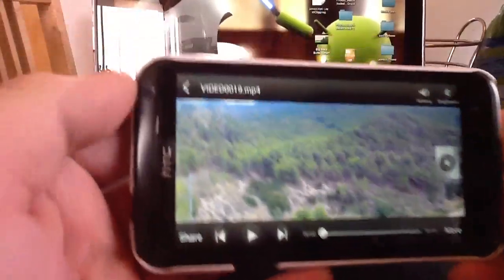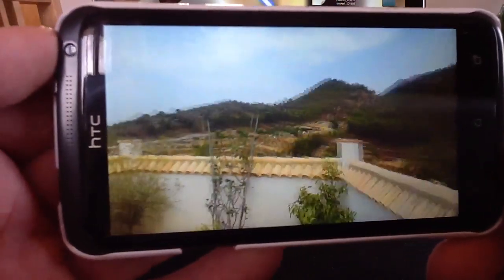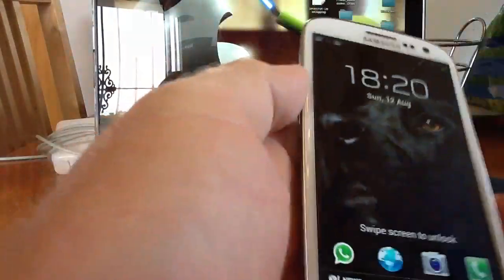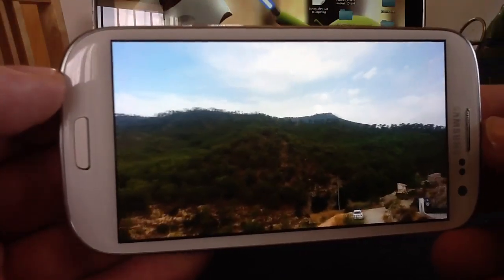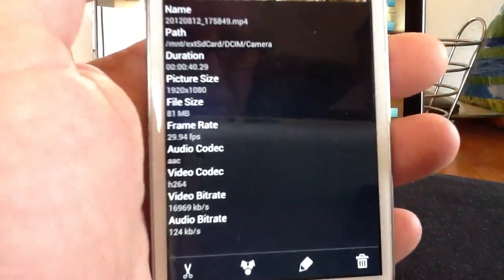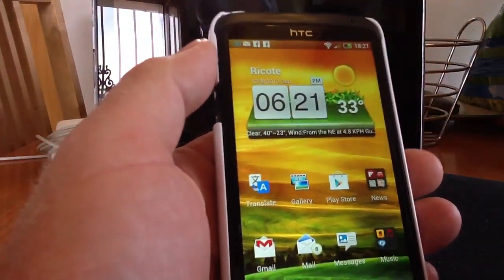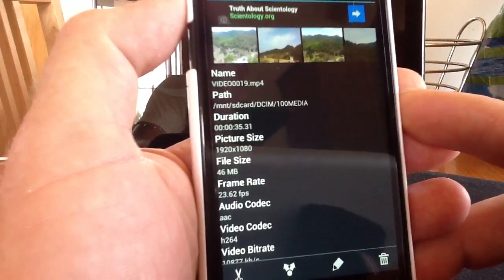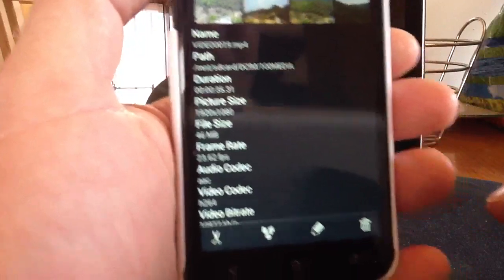HTC one X fps after 4.0.4 update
A quick video test to see if the fps on the HTC one X video camera have been addressed since the update Friday 8th of August 2012 to version android 4.0.4